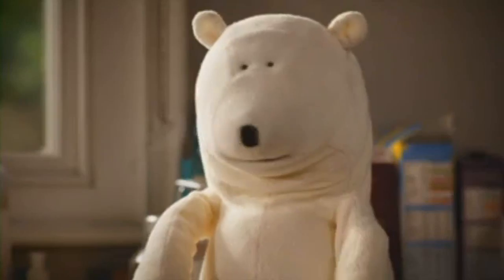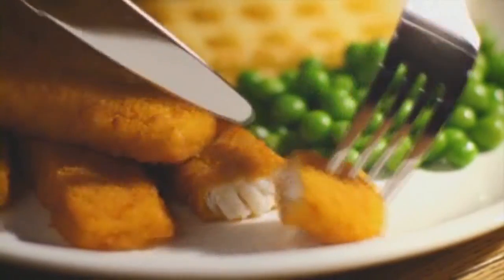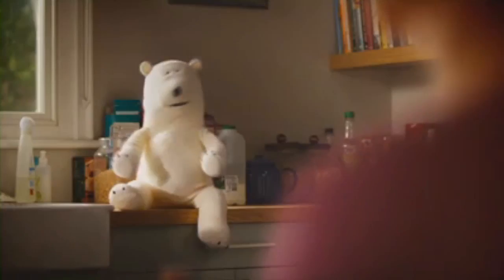Unused Birds Eye Advertisement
Wierd, Unused Birds Eye advertisement